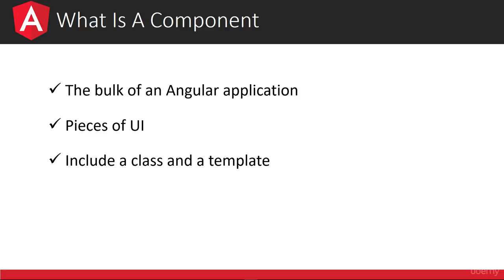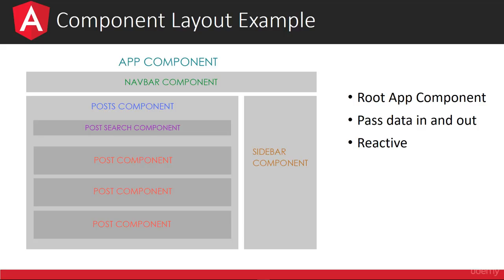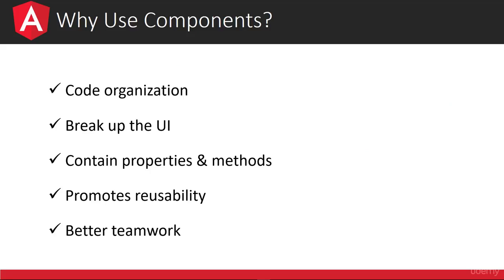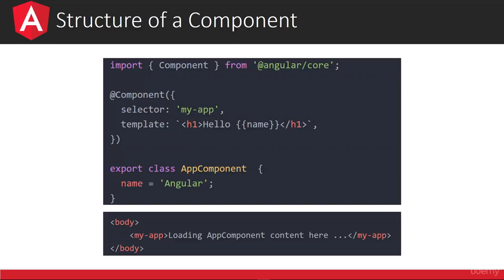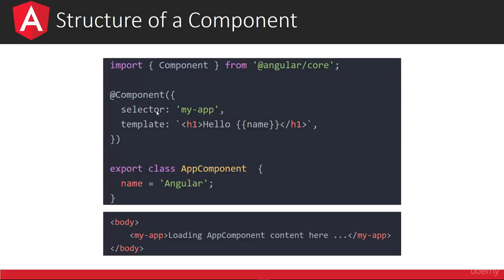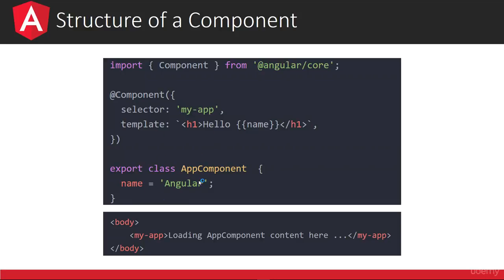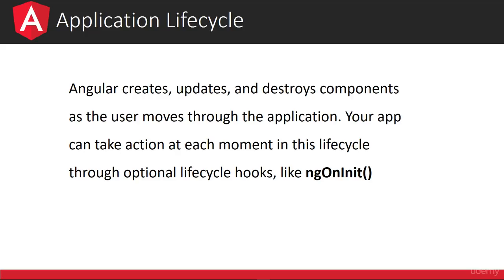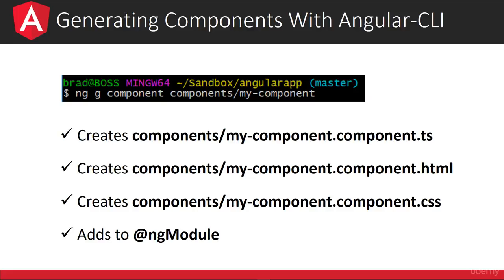012 Components Explained